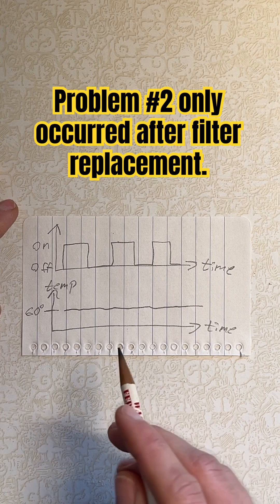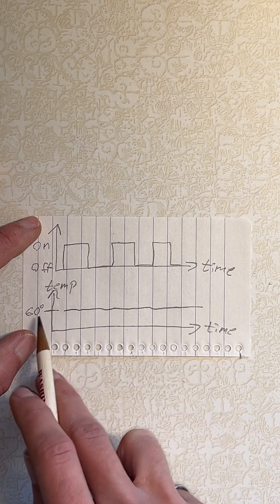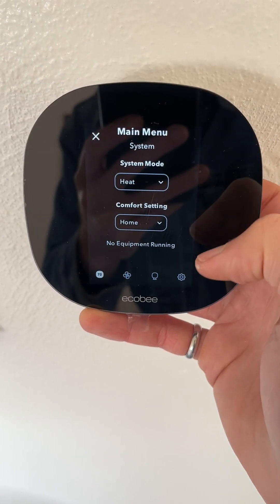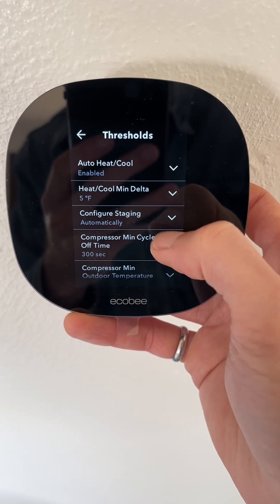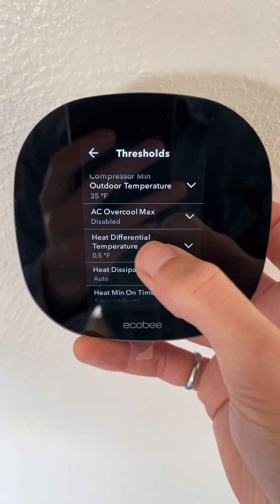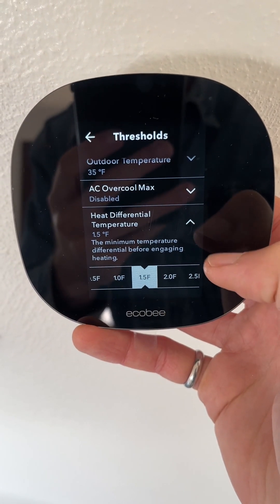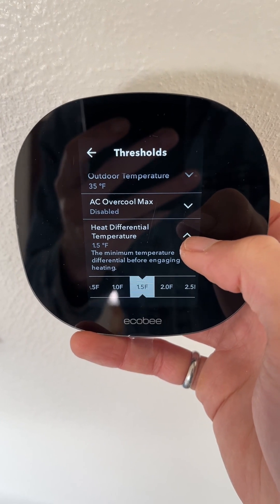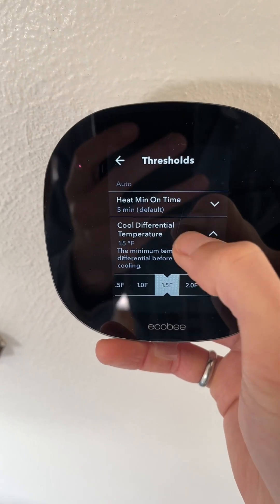Furnace Problems after Ecobee Thermostat Installation: FIXED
If your furnace is failing to heat your home or it is turning on and off way too often, this video might have the answers for you. ￼